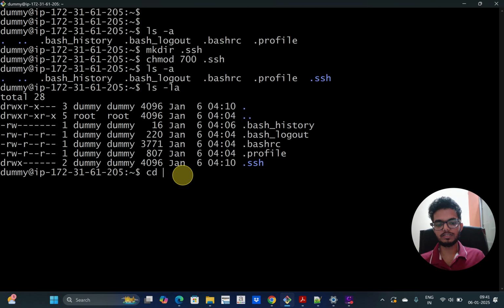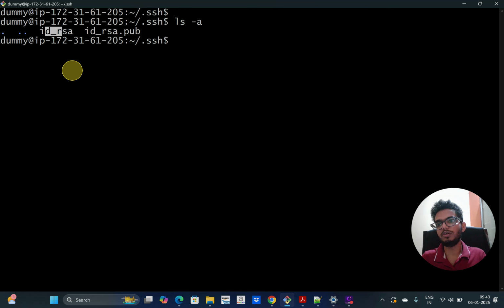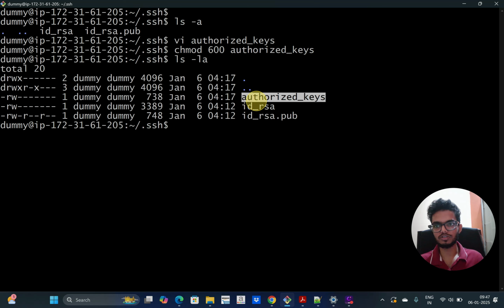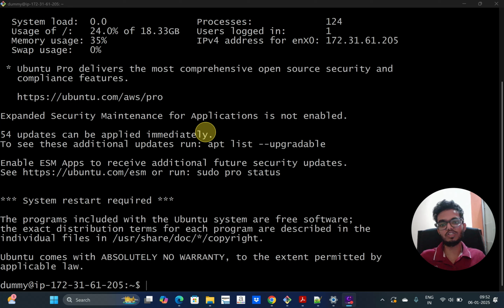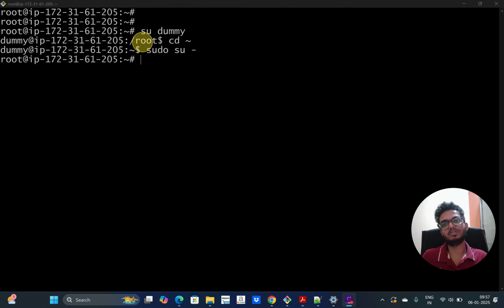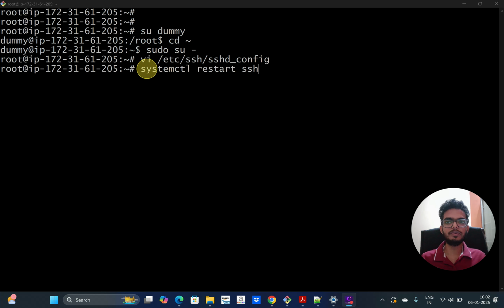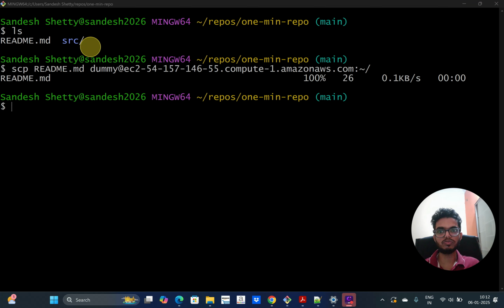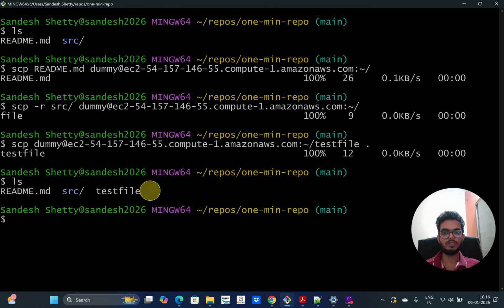SSH, SCP, SUDO access in linux | day 7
Unlock the power of Linux with my latest video on SSH setup, secure file transfers using SCP, and managing user privileges with sudoers. Dive in to master these essential skills!